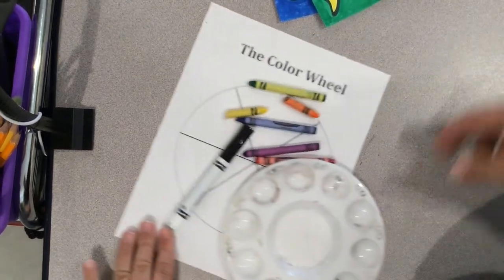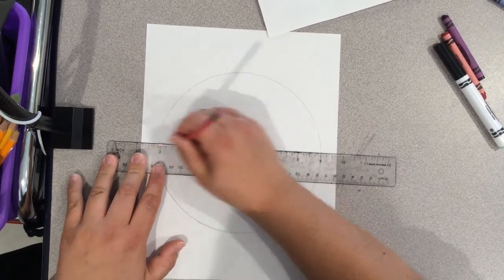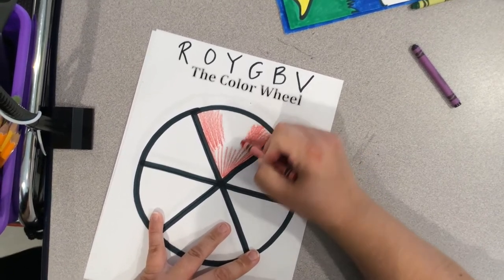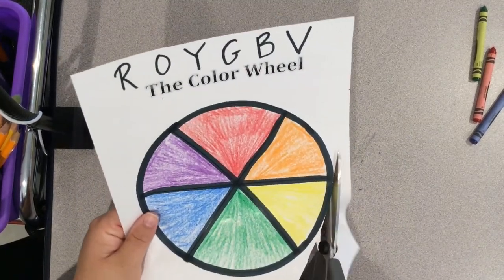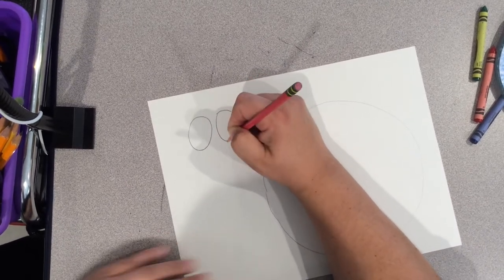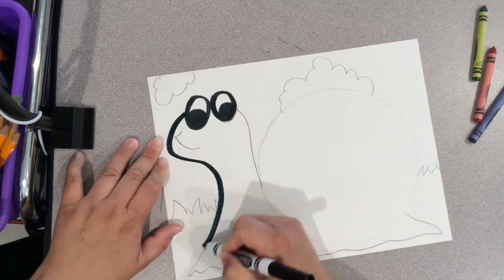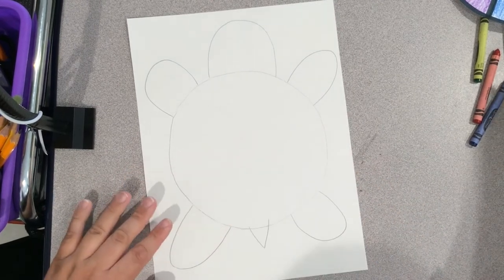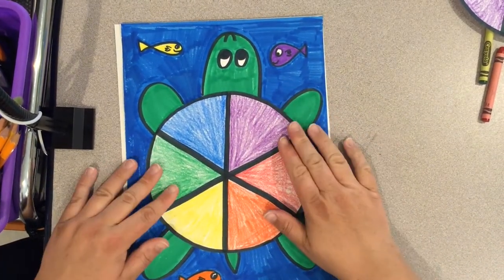Color wheel turtle or snail